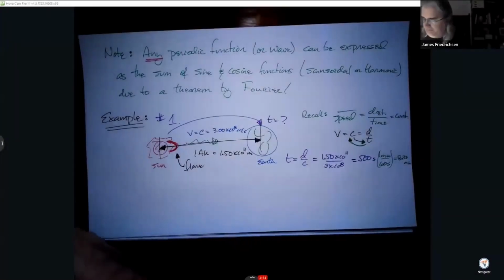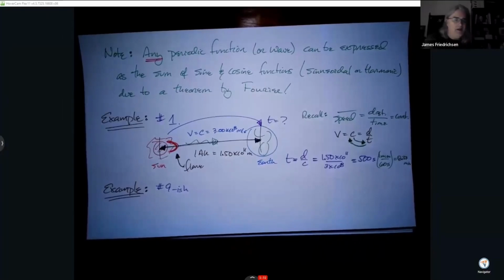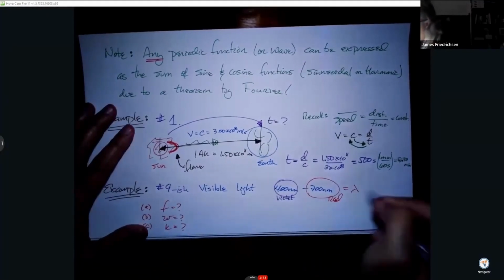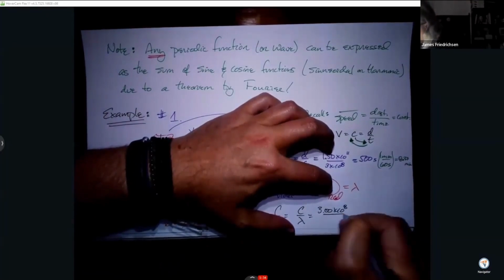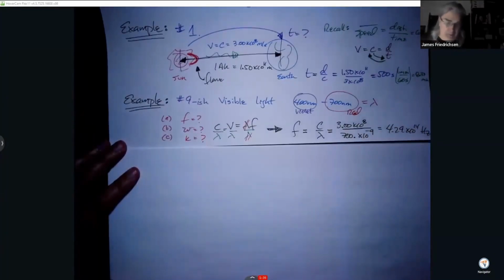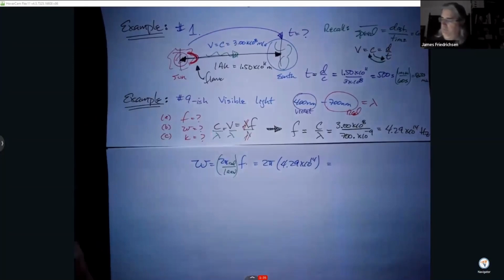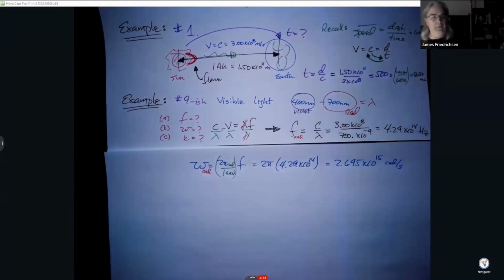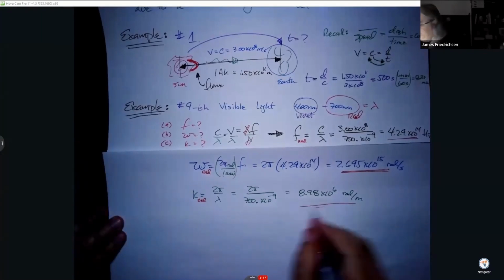C23 #122 Ex #9 Ish